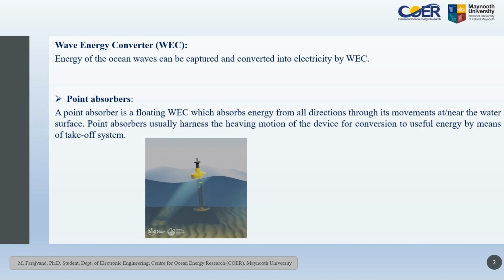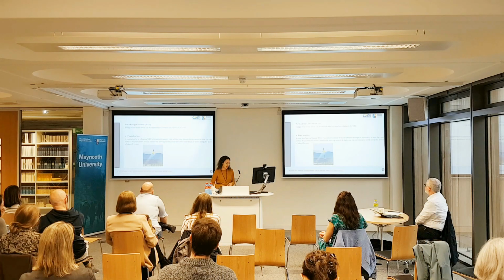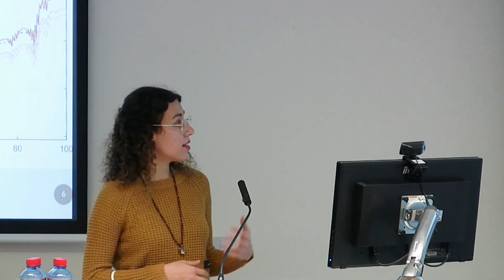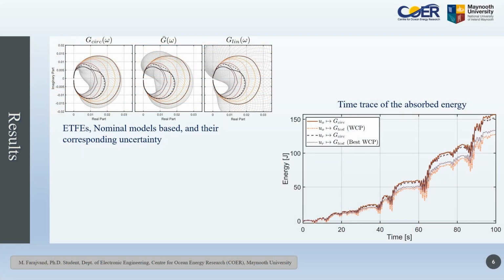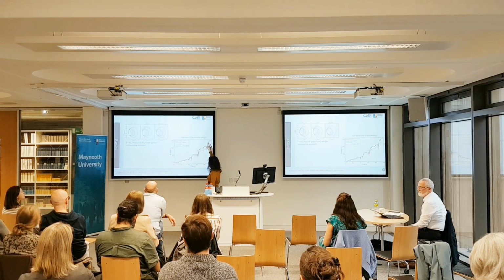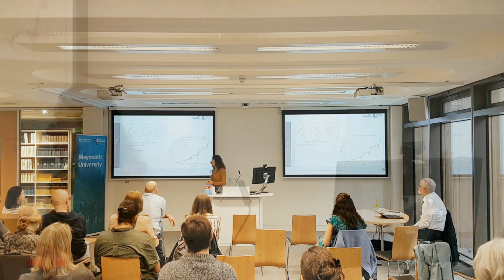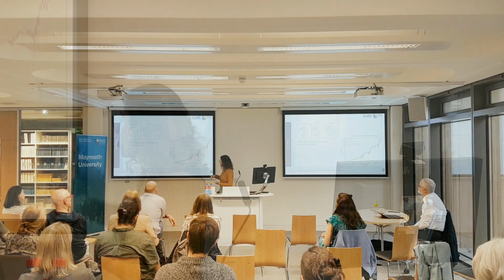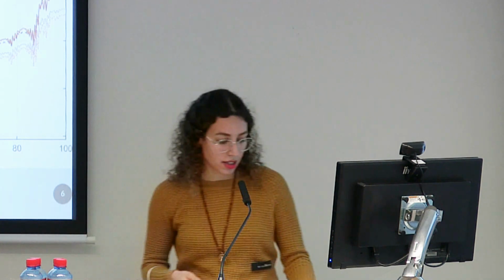Mahdiyeh Farajvand | Estimation of wave energy model uncertainty bounds in the optimal control of ..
Mahdiyeh Farajvand | Estimation of wave energy model uncertainty bounds in the optimal control of wave energy devices.

As part of Research Week 2022, the Research Development Office once again hosted MaynoothSparks: a series of 6 minute talks celebrating the variety of research on-going at MU.